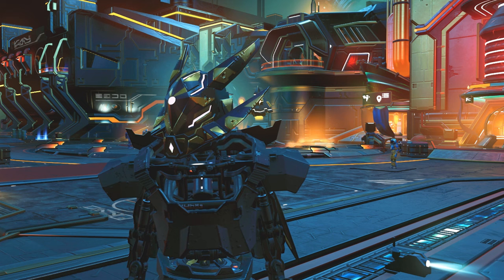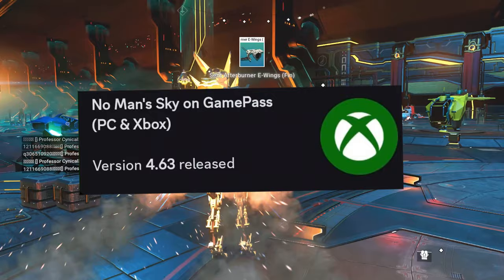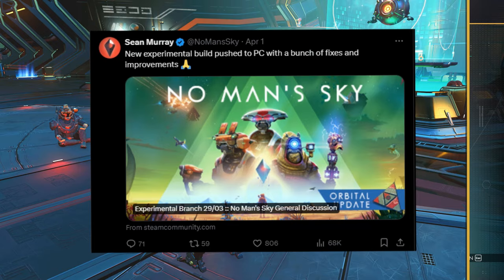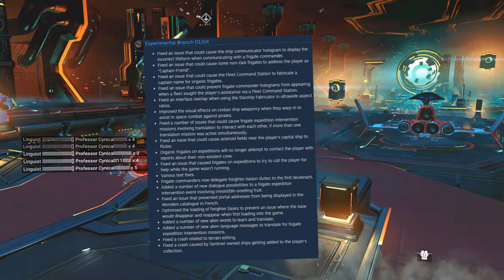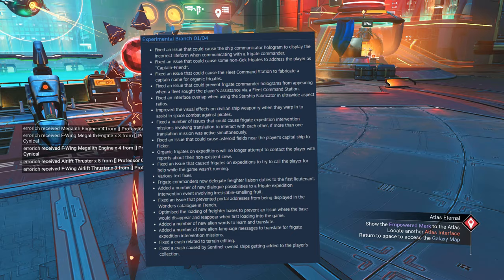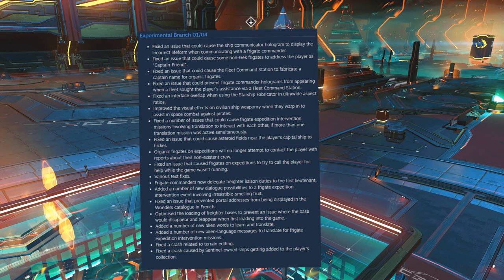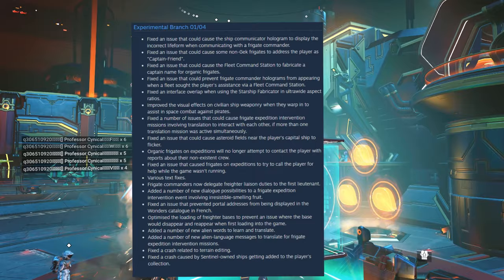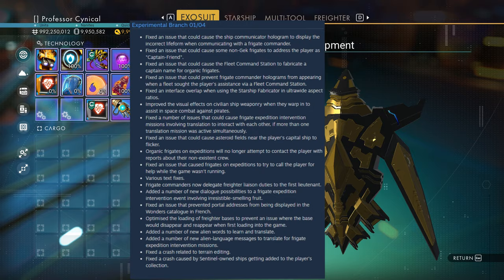UPDATE NEWS | MASSIVE BUG FIX INBOUND AND XBOX GOES ORBITAL | NO MAN'S SKY